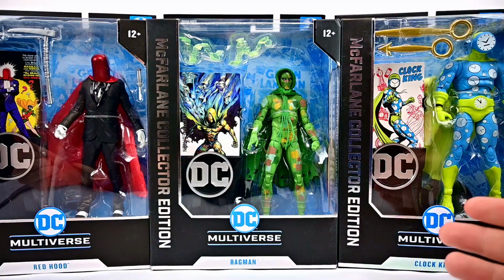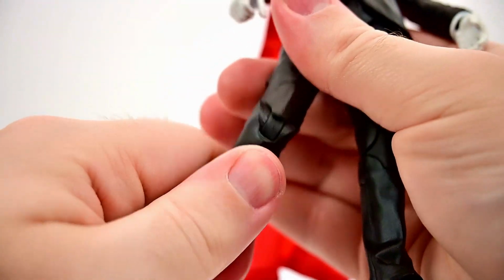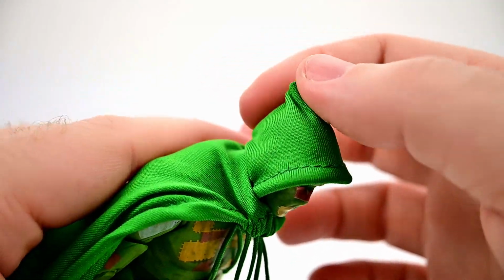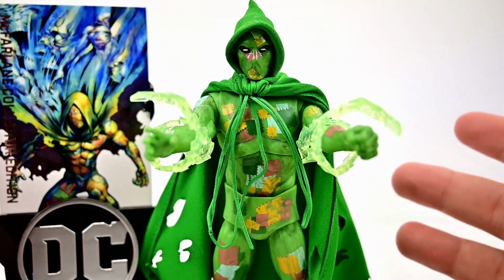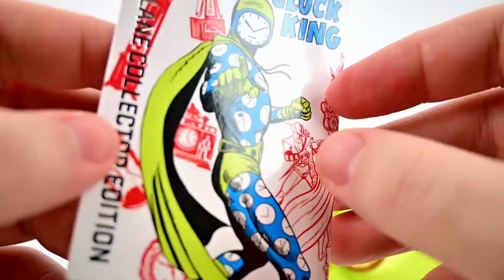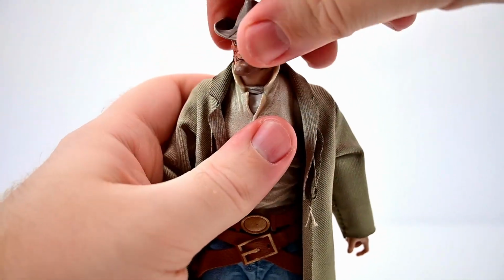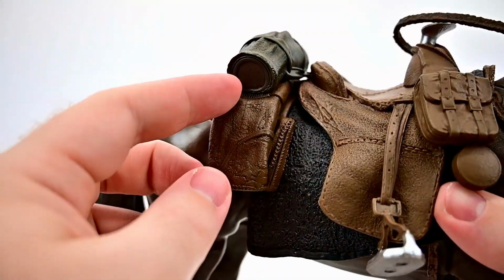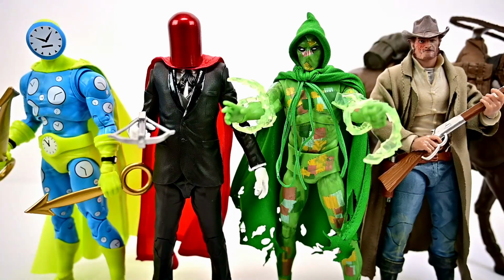DC Multiverse MCE Red Hood, Ragman, Clock King & Jonah Hex Review!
Today I review the McFarlane Toys DC Multiverse McFarlane Collector Edition action figures of Red Hood, Ragman, Clock King, and Jonah Hex with The General!